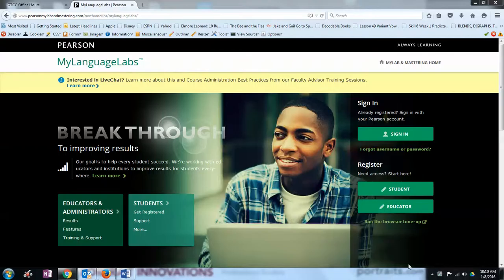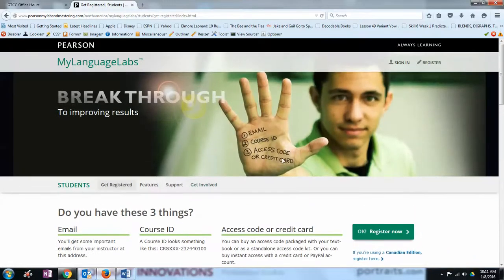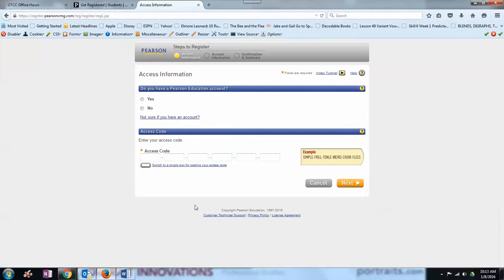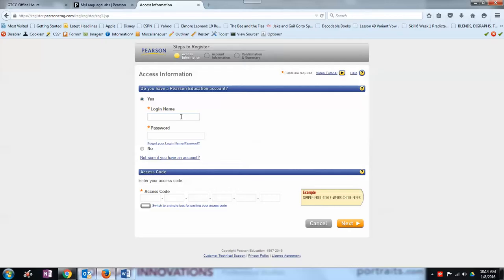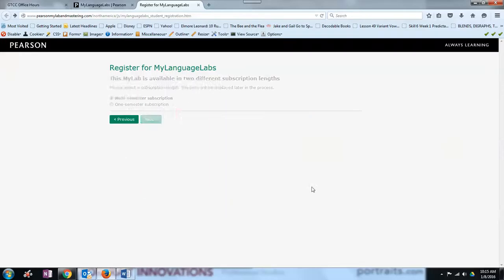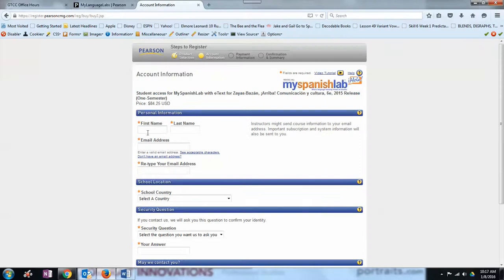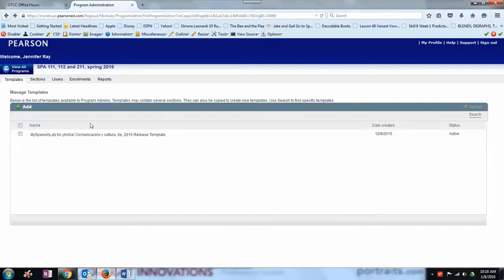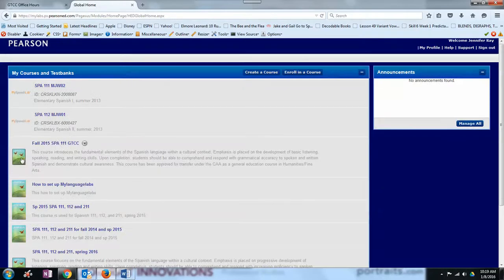getting setup in MyLanguageLabs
This video explains how to set yourself up in MyLanguageLabs